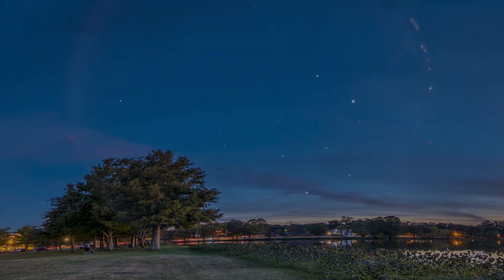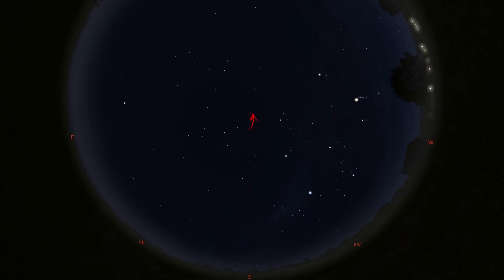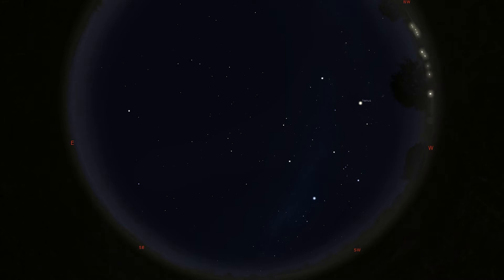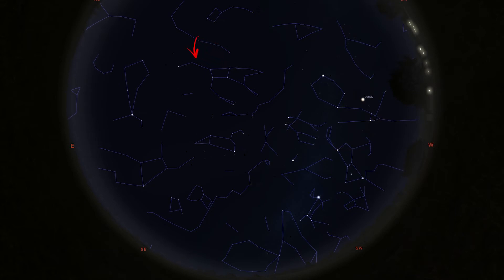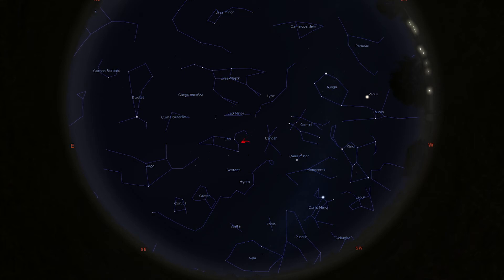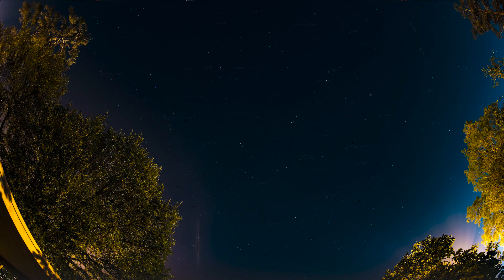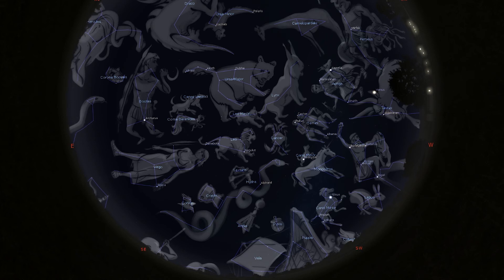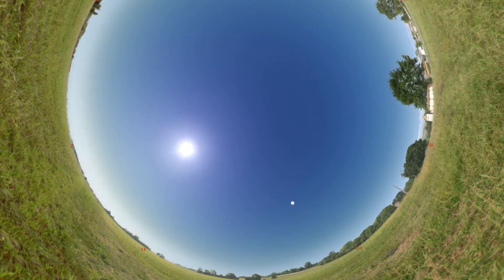Stargazing: Spring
Come gather around our “campfire” and learn about stars and constellations in the local nighttime sky.